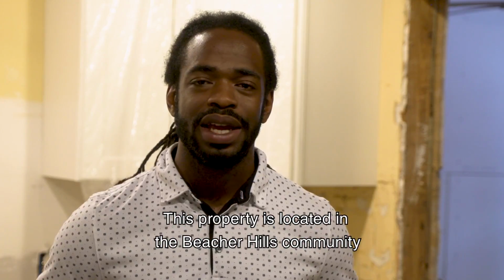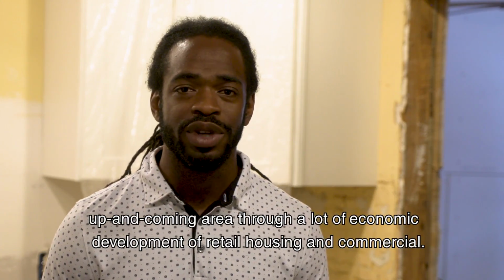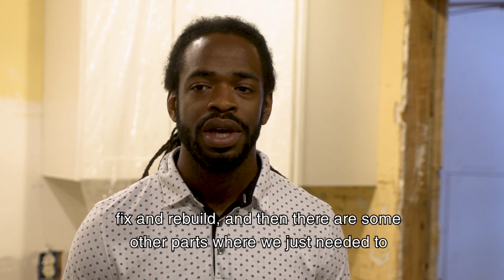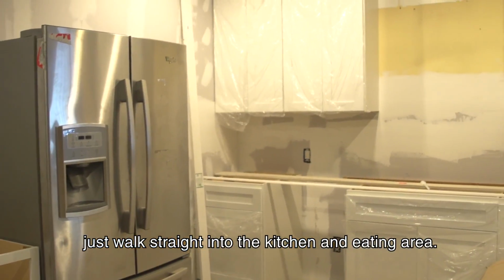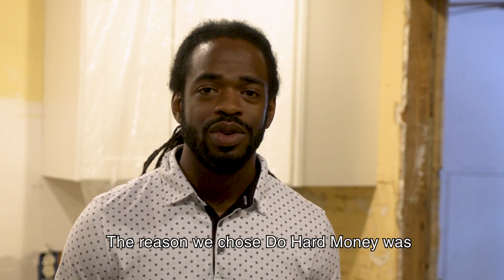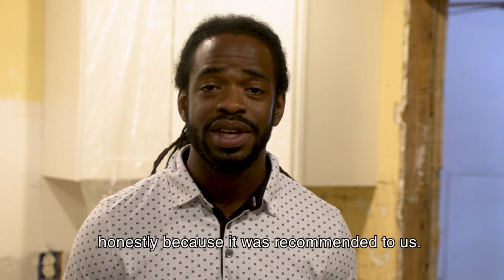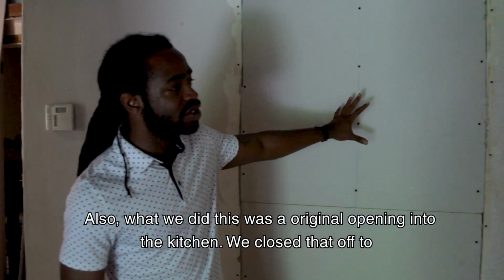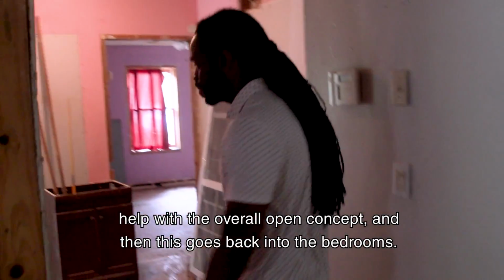Hard Money Lender Atlanta Funds Fix and Flip Full HD 1080p